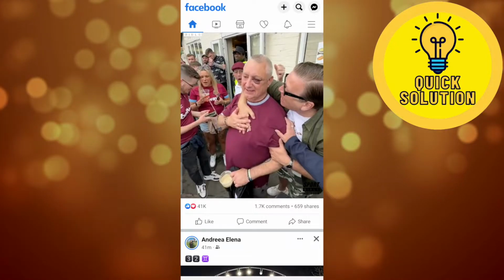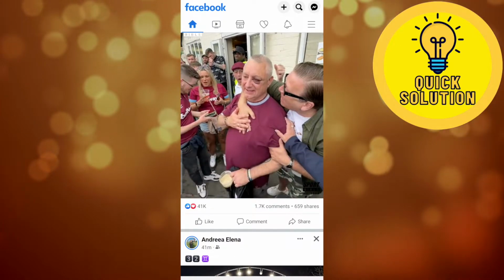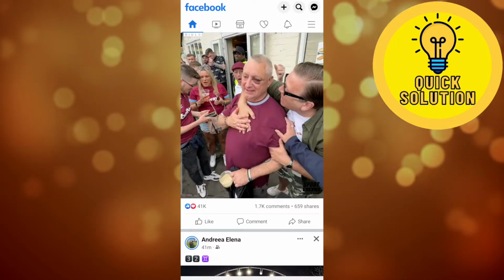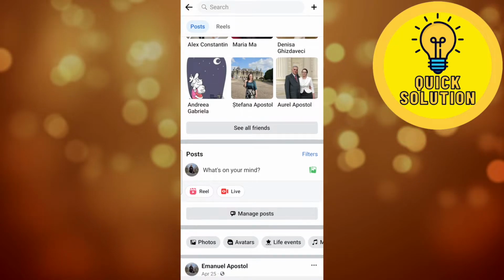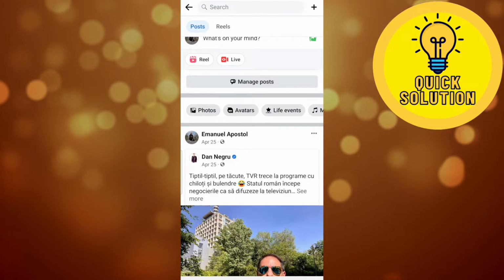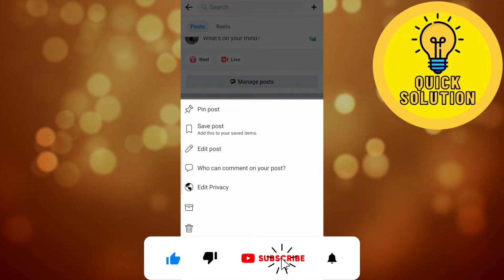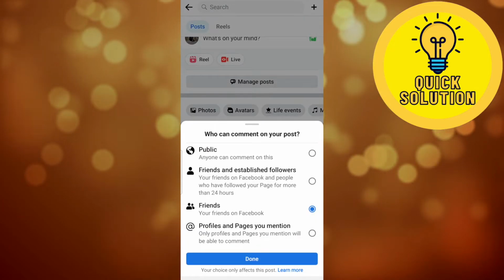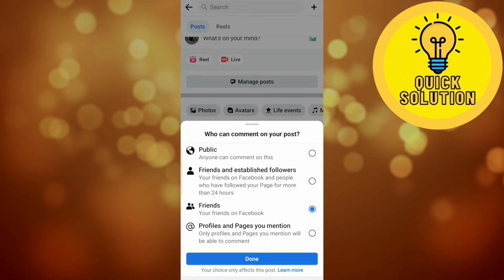How To Turn Off Comments on Facebook Post (2025)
In this video, I am going to show you how to turn off comments on a Facebook post in 2025. You will learn where to find the comment controls and how to limit or disable replies. Watch this tutorial to manage comments on any Facebook post easily.

0:00 INTRO
0:05 TUTORIAL